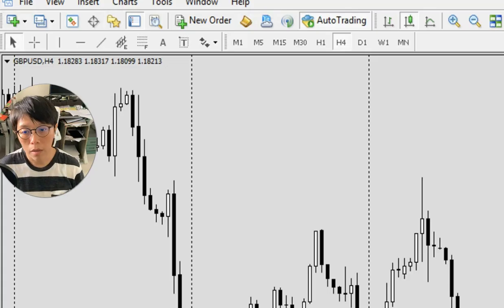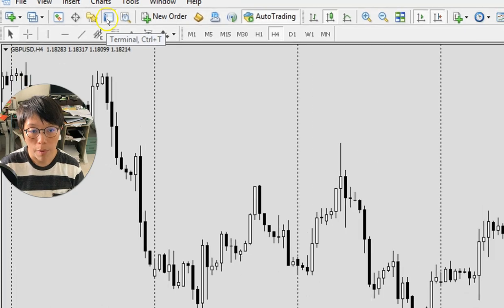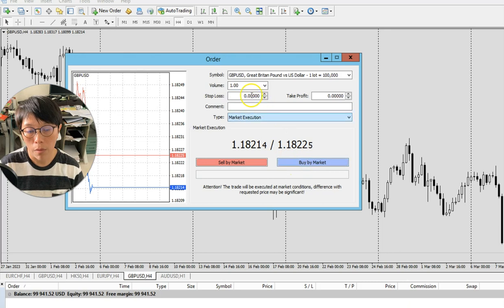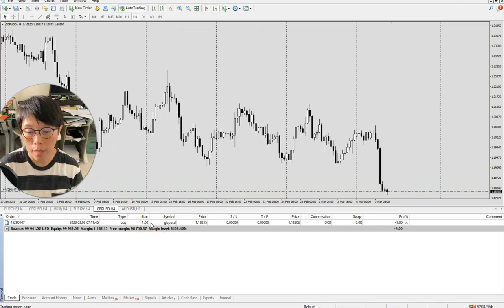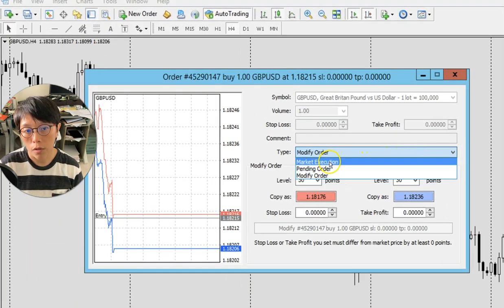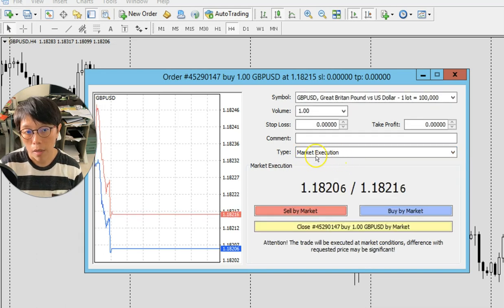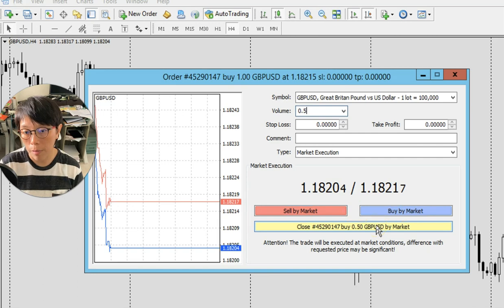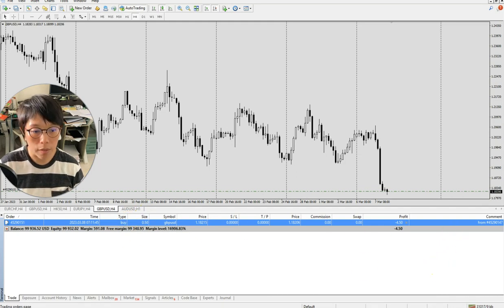Quick video on how to partial close your trade in MT4